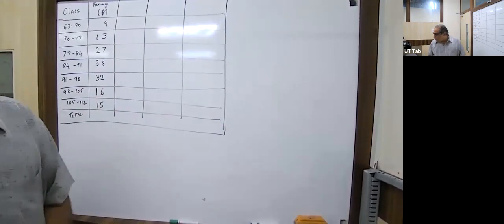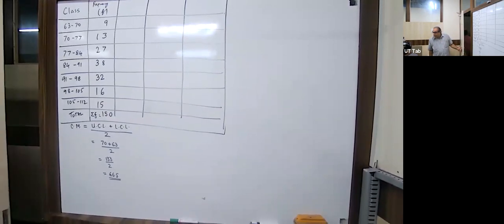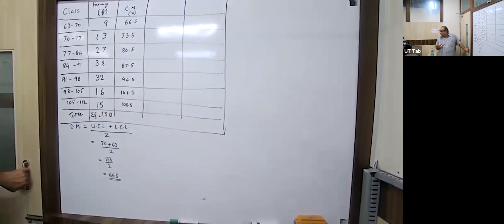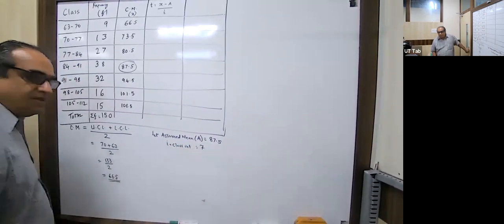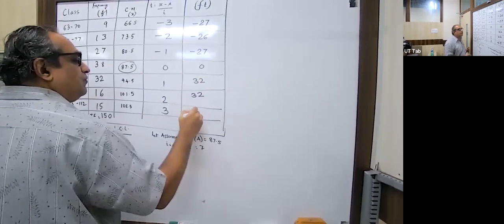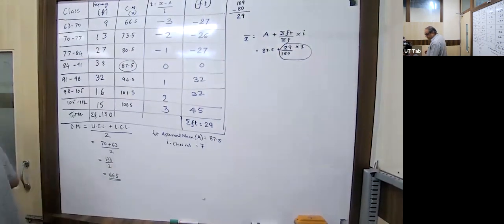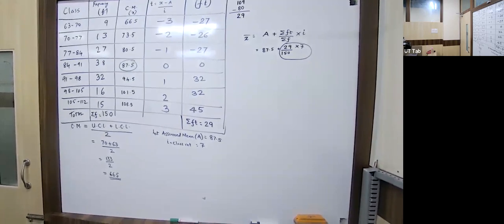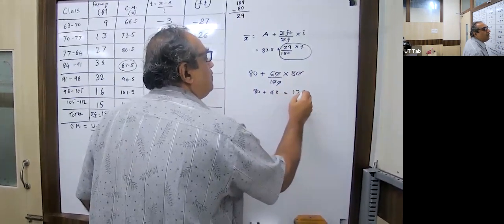KK23 - X ICSE MATHS MJM 15/09/2022 - Circles.